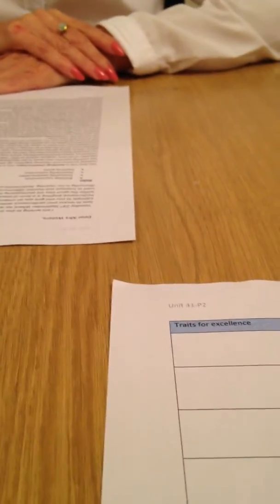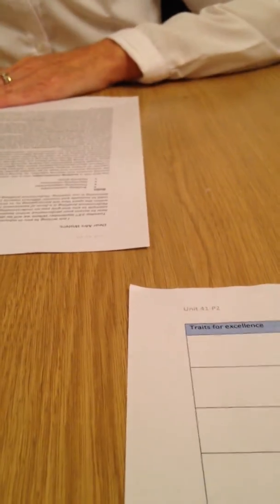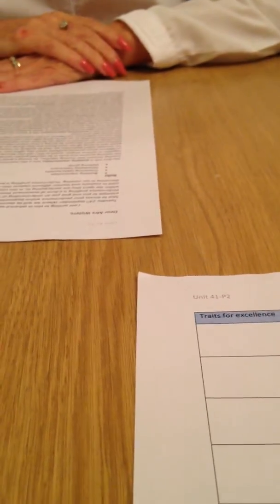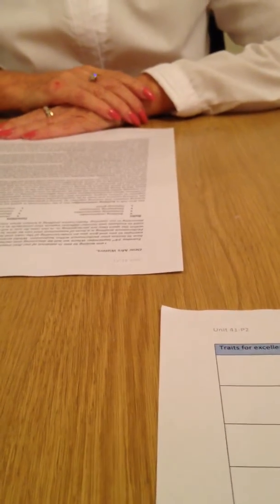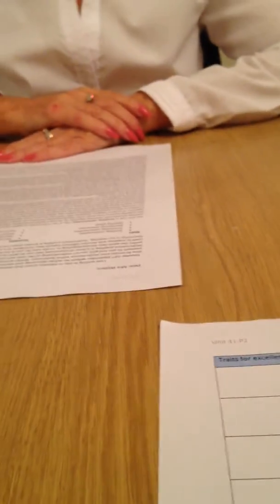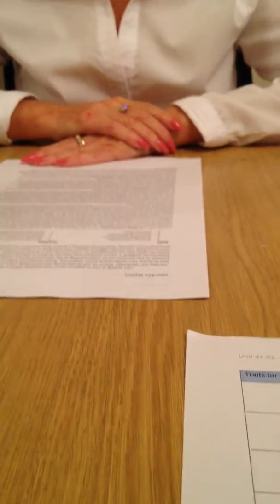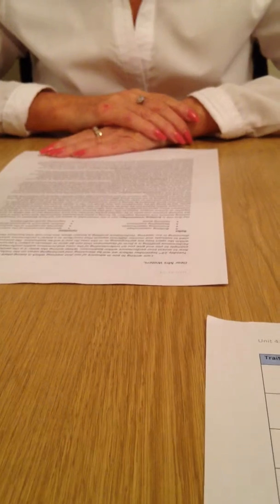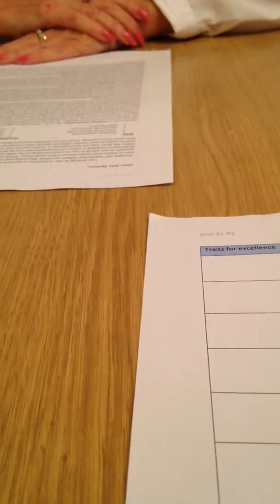gilksb,41,a1,p2 part one